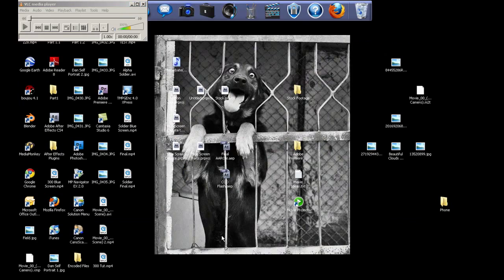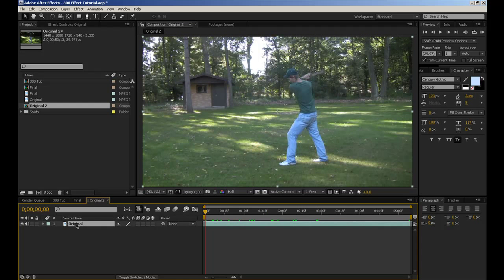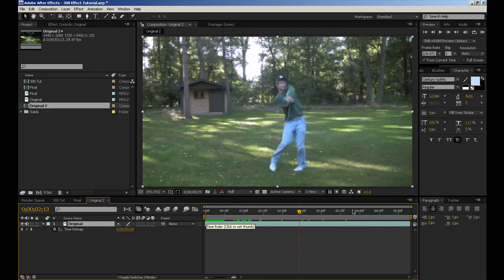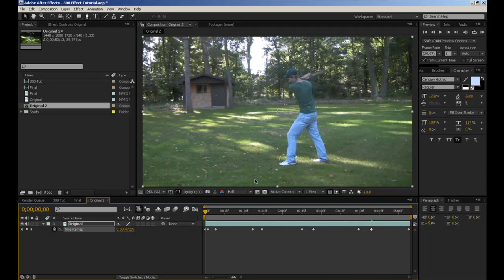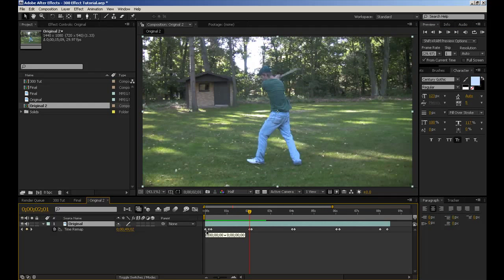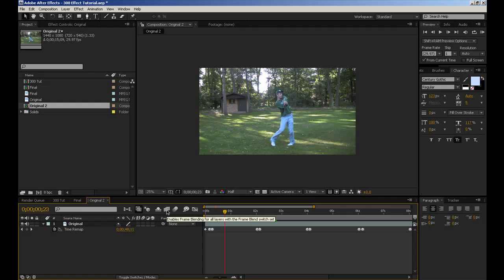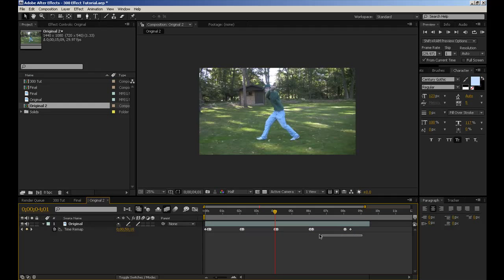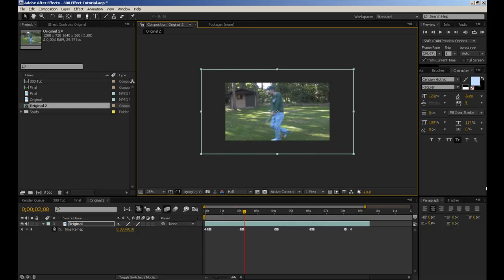300 Effect Tutorial: Part 1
Part 1 of the 300 Effect series. Post your results as a video response to the video "300 Effect Tutorial: Result". We'd love to see your creations!